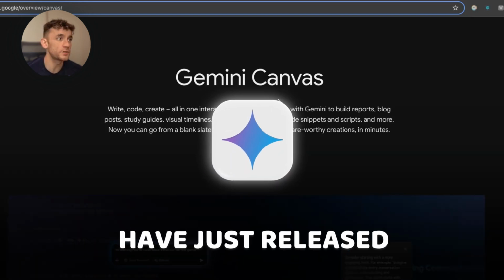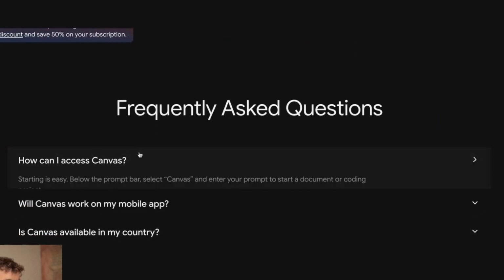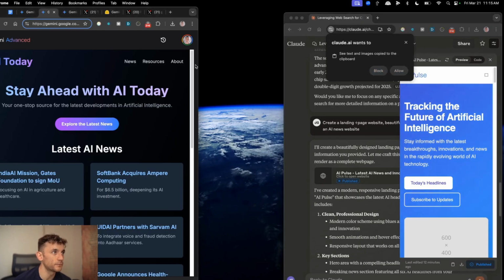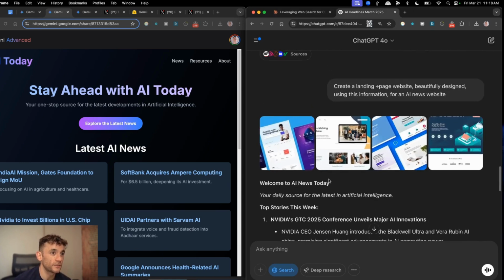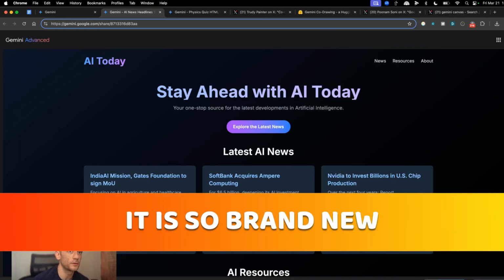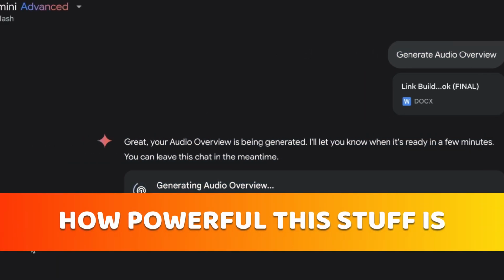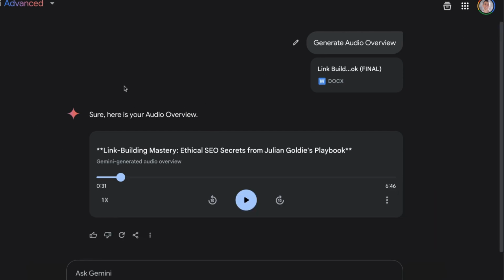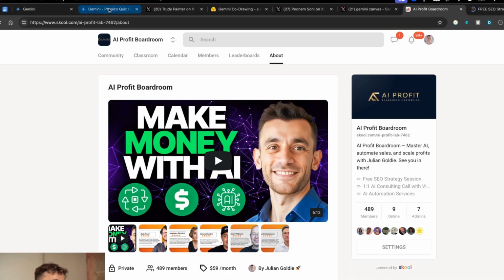NEW Google Gemini Canvas AI Is INSANE (FREE!) 🤯